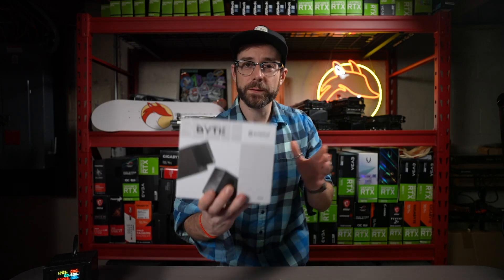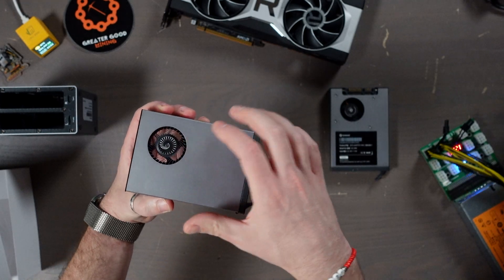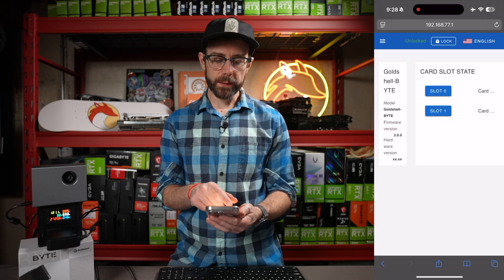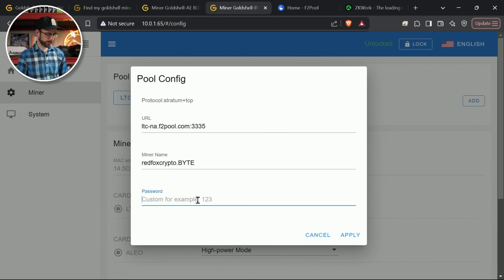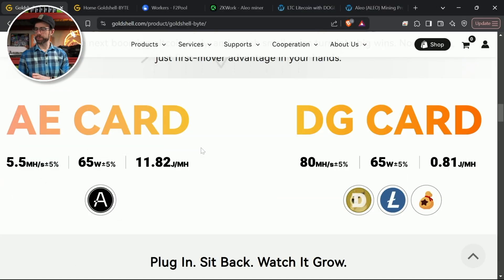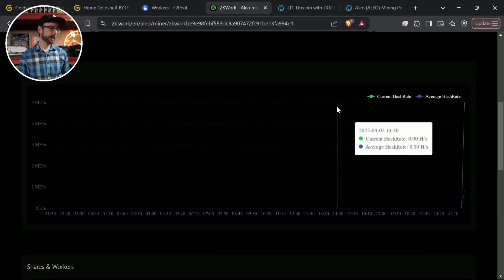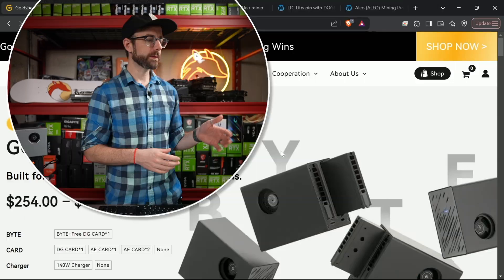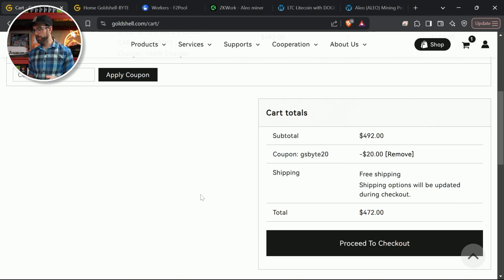Who is this Crypto Miner For? Goldshell BYTE Setup & Review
In this video I setup and review the new Goldshell BYTE, which is a customizable home miner that currently mines Dogecoin and Aleo. I also discuss who the general audience for this home crypto miner might be.

₿ Where I Buy Bitcoin w/ NO FEES

Mining Rig Parts I Use:
▶️ PCIe Splitters
▶️ Test Bench

Video Chapters:
00:00 The Dual Mining Goldshell BYTE
00:25 Unboxing
01:59 Initial Configuration and Setup
03:32 Mining Pools Setup
04:34 Mining Performance
06:08 My Thoughts & Opinions
08:00 Where to Buy (Always Do Your Own Research!)